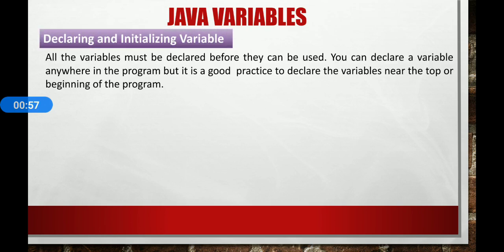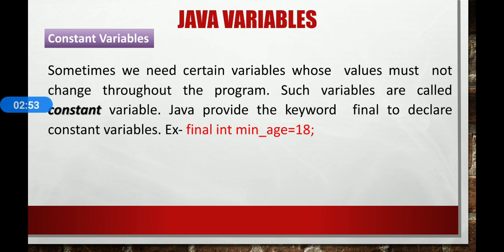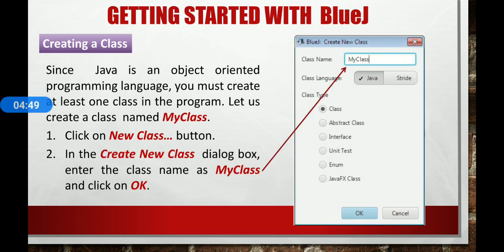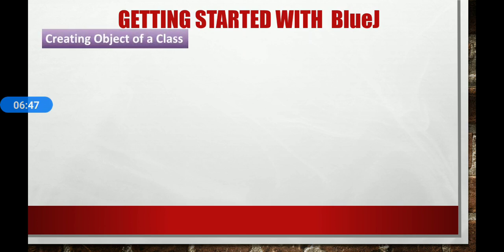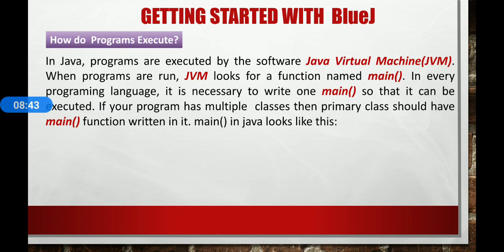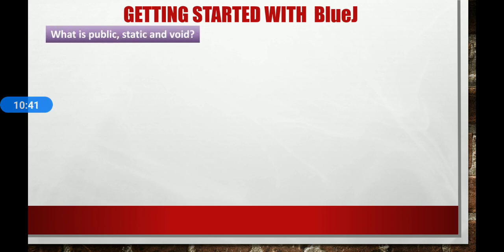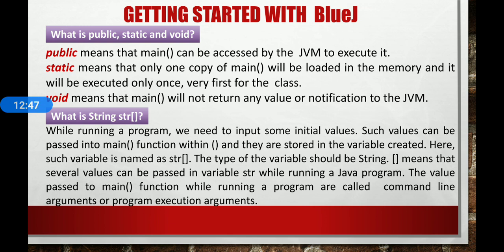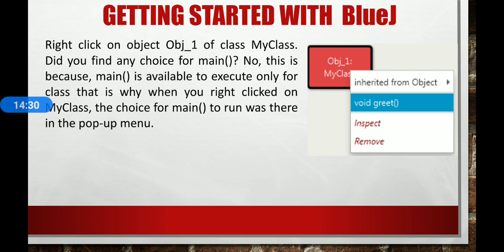Computer Class 8 23 07 2021